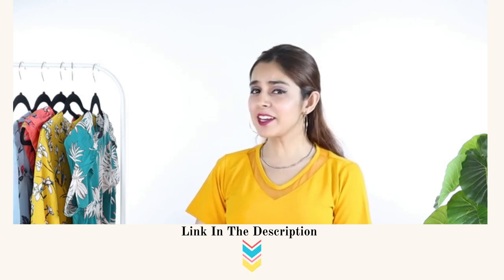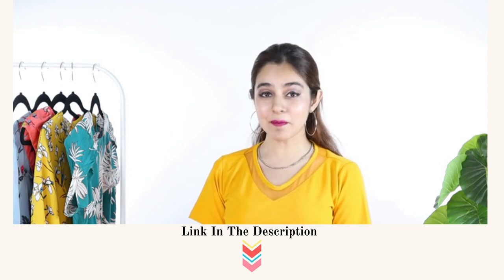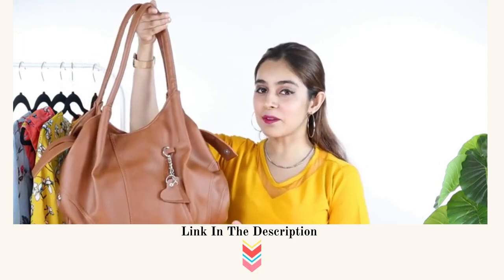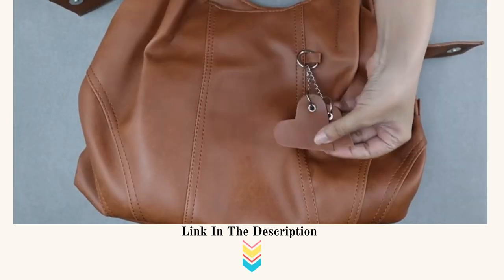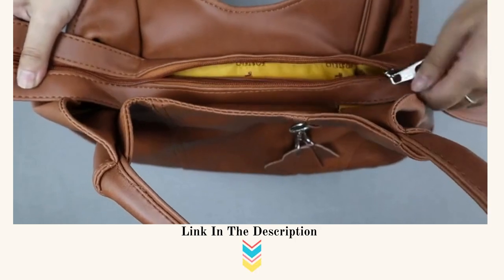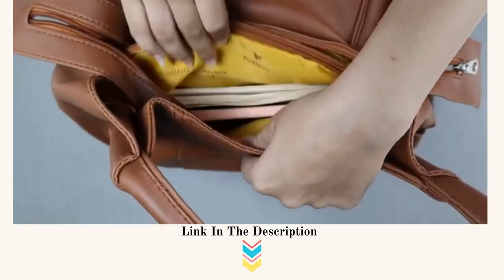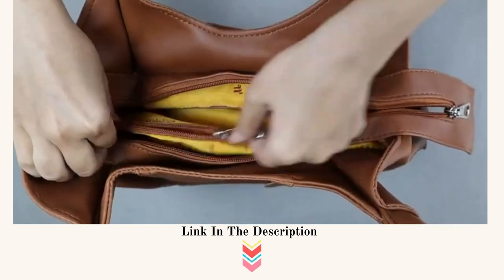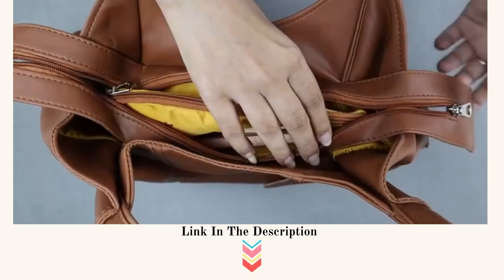Women's Style Diva Handbag (Tan) | 1 Year Warranty | Ladies Bag And Accessories | Short Video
Women's Style Diva Handbag (Tan)

Detail :
Warranty :- 1 Year Warranty On Manufacturing Defects. 100% Quality Assured.
Dimensions (In Inches) :- 12" Tall X 17" Wide X 6" Deep
Compartments :- 1 Zip With 2 Compartments And 1 Back Zip Pocket
Material :-100% PU | Colour :- Tan